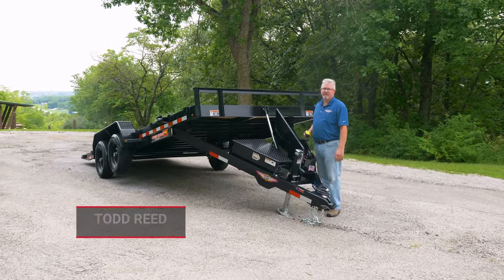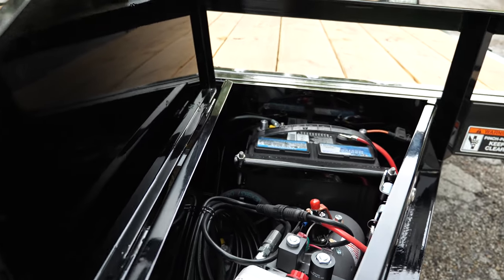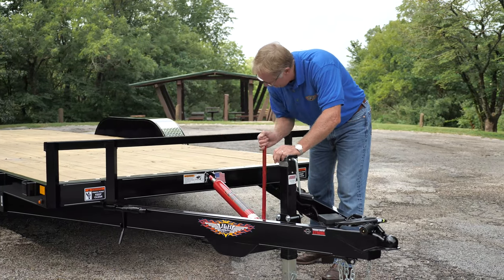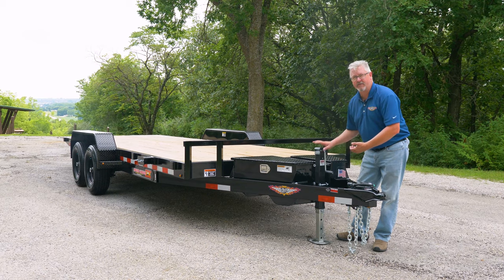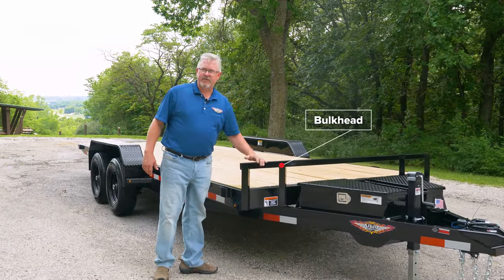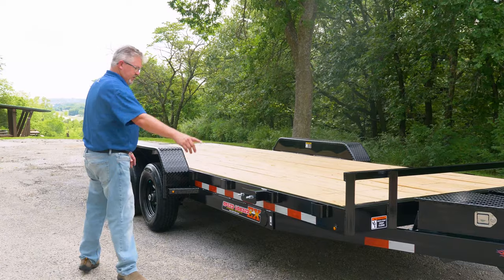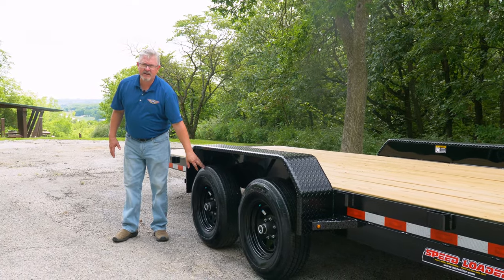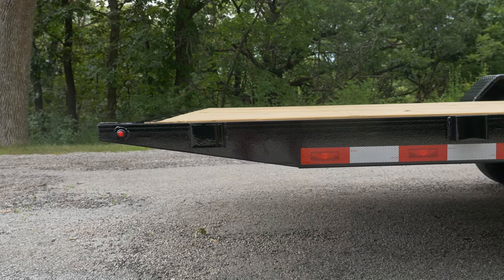Speed Loader® EX Tiltbed | H&H Trailers Walkthrough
The Speed Loader®  is the industry’s leading tilting trailer. No struggling with the inconvenience and strain of heavy steel ramps. Convenience, efficiency, and ease of operation make this trailer a very smart choice.

FEATURES
Steel Channel Frame, Crossmembers & Tongue
Bulkhead
7K Set-Back Jack
A-Frame Posi-Lock Coupler & Dual Safety Chains
Full DOT Compliant, LED Lighting
Sealed Wiring Harness & 7-Way Plug
Stake Pockets
Treated #1 Grade Wood Deck - front and rear end caps
Taper Cut Under Tail for Low Approach
Teardrop Fenders with Front ATP Rock Guard
(MX) Manual Hand Operated Hydraulic Jack
(EX) Electric Hydraulic Jack with Corded Remote (includes Pump & Battery Box)
Spring Brake Suspension & EZ Lube Hubs
Radial Tires on Steel Wheels
Spare Tire Mount
Model shown with optional Tool Box